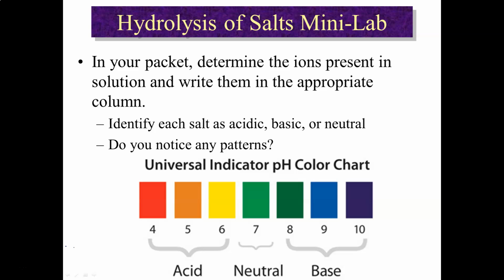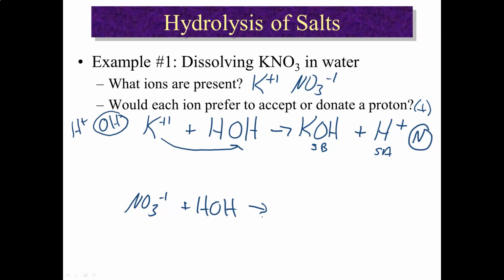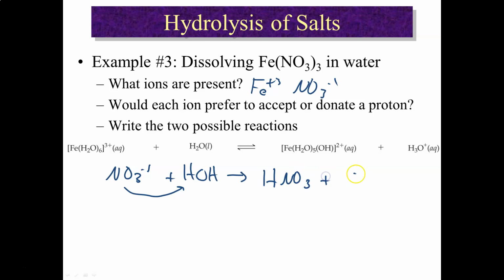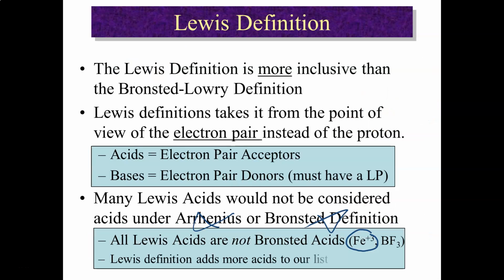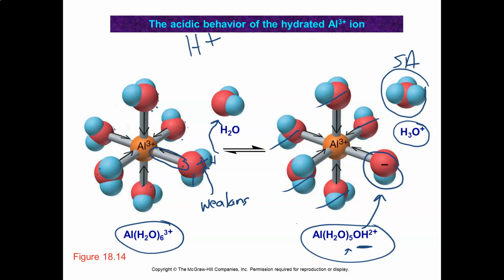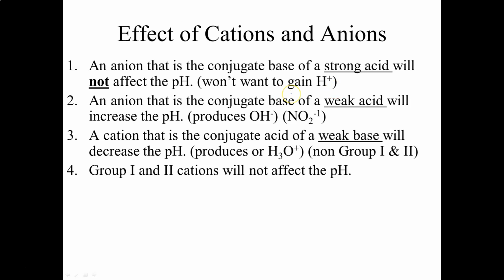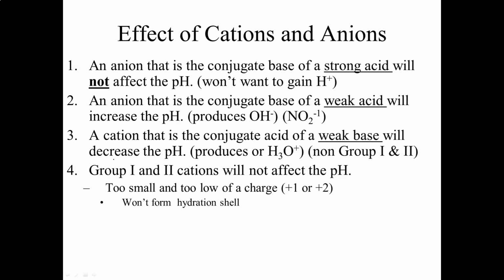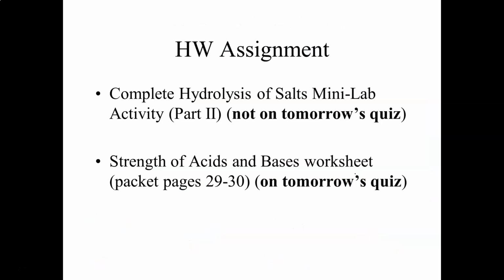Hydrolysis of Salts